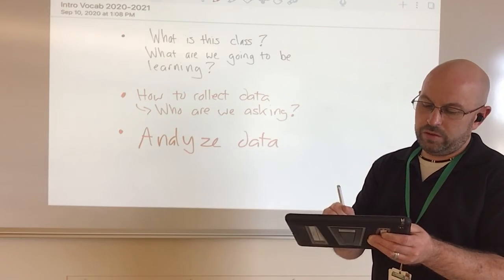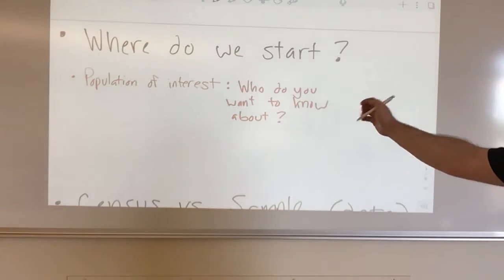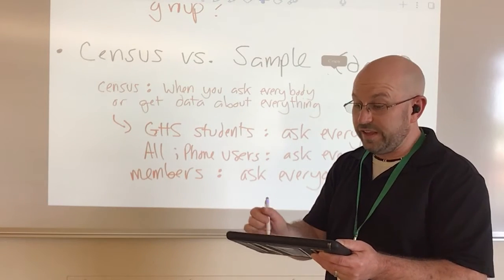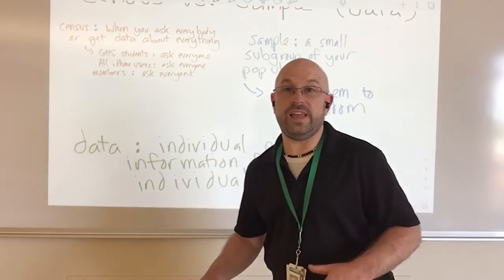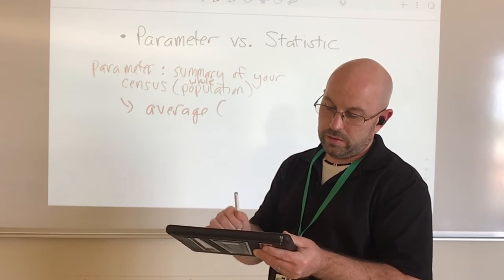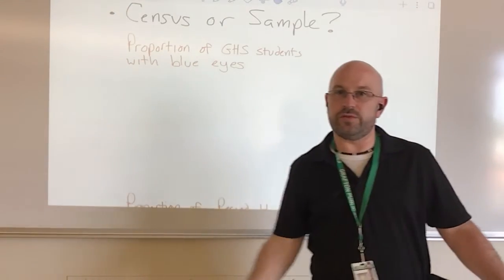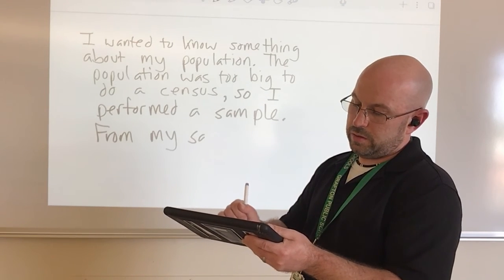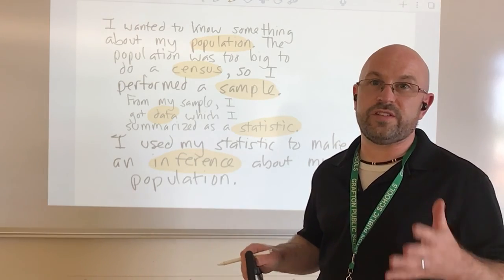Intro Stats Vocab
This video gets you started on the basic terms you need to know in a Statistics course: census, sample, population, parameter, statistic